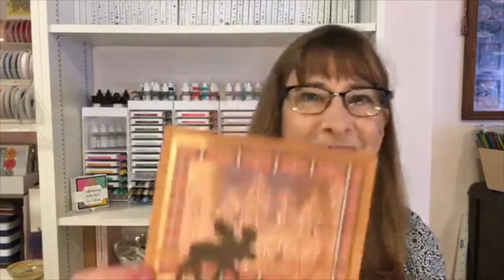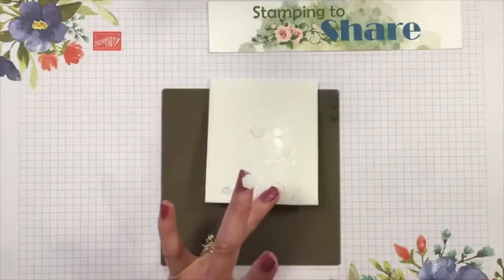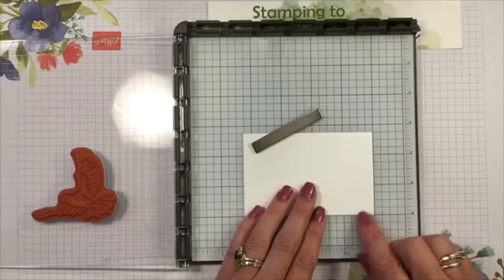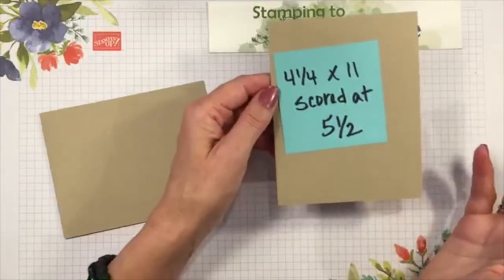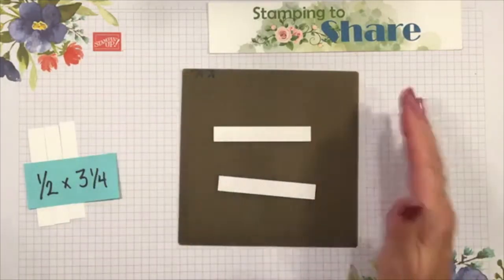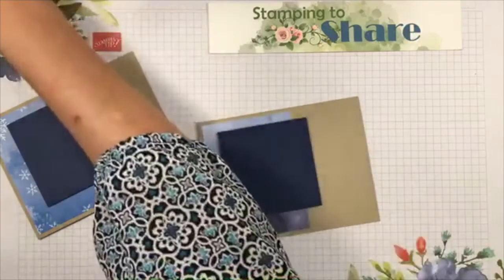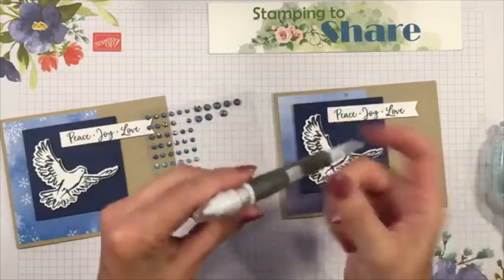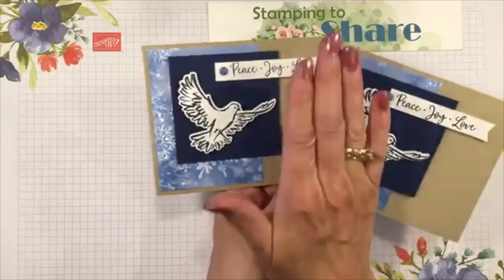Stampin' Up! Dove of Hope Christmas Card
Stamp & Chat with Kay: Dove of Hope Bundle
Original Broadcast at Stamping to Share on Facebook: 8/25/20

I invite you to join my Creative Crafters Stamping to Share Group by getting the Stampin' Up! Starter Kit - Join for the Discount and Stay for the Fun!